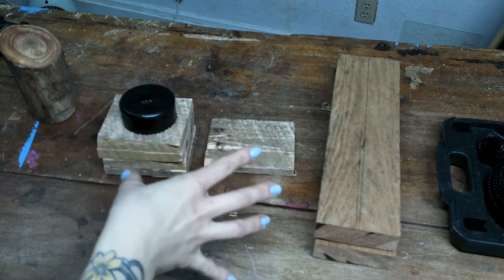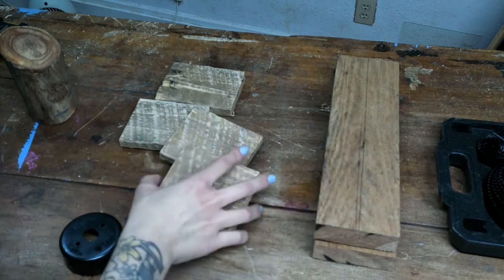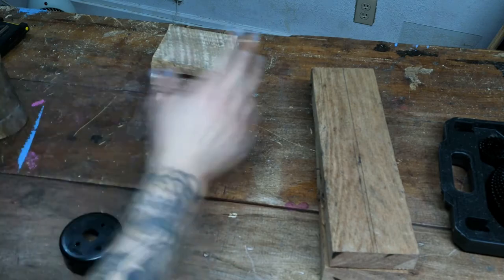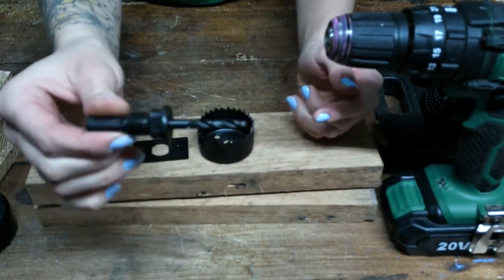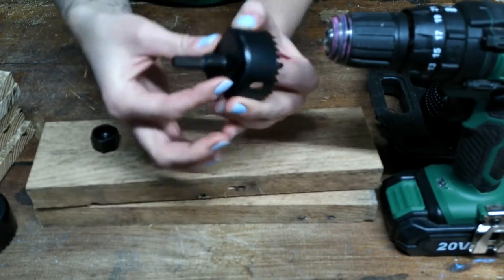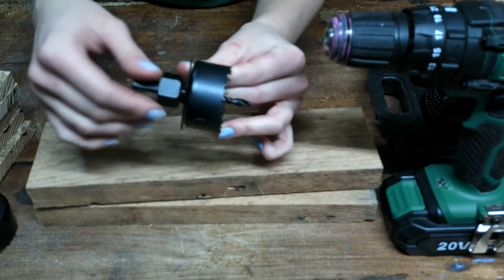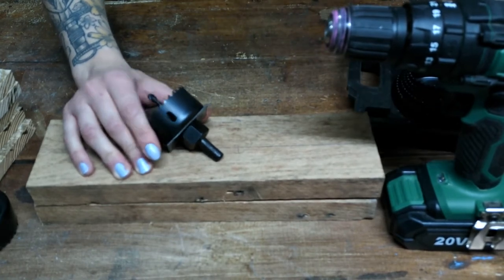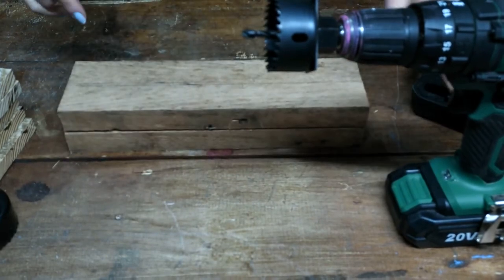3 Hole Saw Wood Projects | Testing Out My NEW Hole Saw Kit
Support a Beth the Builder Project!

Say HEY!